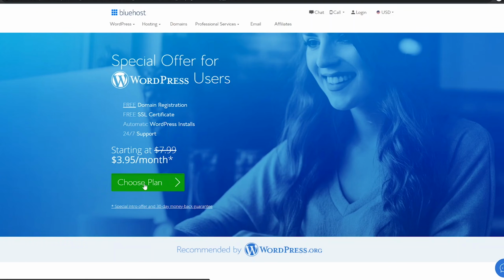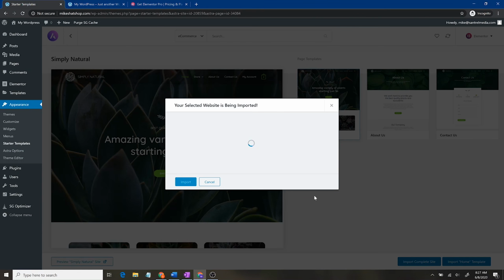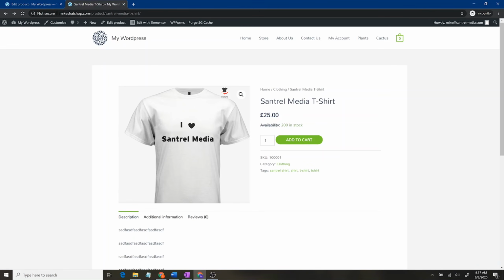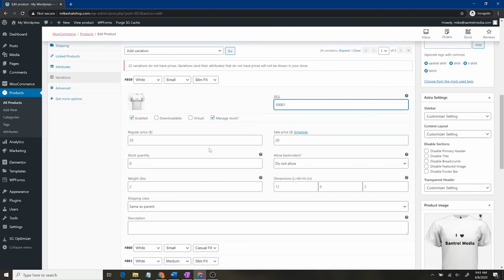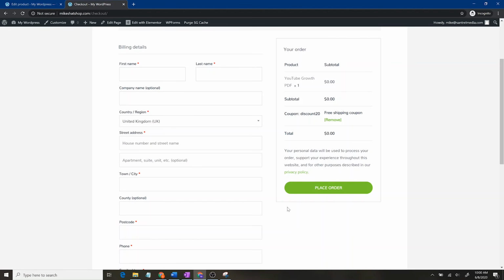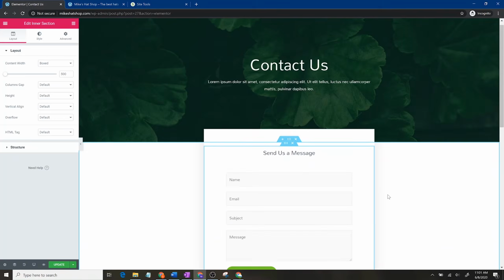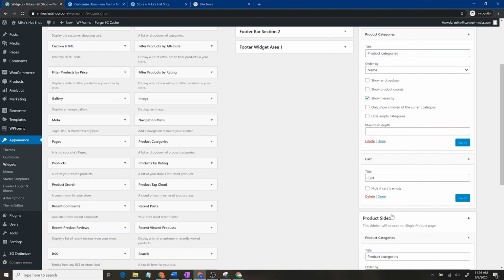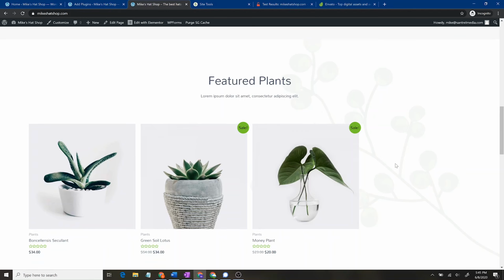WooCommerce Tutorial 2021 (Step by Step For Beginners)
TIMESTAMPS:
0:00 intro and why choose WooCommerce
1:00 explaining hosting, wordpress, woocommerce, and the internet
2:50 hosting with bluehost
5:18 saving more money with bluehost (secret discount)
7:45 wordpress dashboard tour
9:40 getting a theme
10:53 getting elementor
14:00 importing a starter template
16:56 getting WooCommerce plugin
17:40 setting up products
18:00 adding a new product (different product types)
First product is Simple Product
27:56 changing units and currency, setting up payments, and other WooCommerce settings
31:40 Woocommerce analytics
31:50 Orders
32:00 Coupons and discounts
34:50 managing product library
36:00 Variable Product
39:58 Affiliate Product
Adding related products: up sells and cross sells
45:00 Digital downloadable product (PDF download)
49:50 Virtual product (e.g. logo making service)
Group product
53:19 adjusting permalinks and changing website name
55:50 categories for posts
58:20 page rearrangement in menu, getting WooCommerce default pages, and removing pages
Editing a page or post with elementor
1:02:25 adding a new page

Set up Bluehost
Set up WordPress
Remove plugins
Add profile information and change permalink settings (in settings): Post Name is best, also add Site Title
Add SSL
Install WooCommerce and activate it
Add a theme (Astra)
Add Elementor
Add Envato elements
Import a complete website (Astra options)

WOO COMMERCE
WooCommerce  Status  Create default WooCommerce pages
Menu rearrangement
Create new product
Add a product
Simple product
Variable product
Digital Service
Digital Download
Group product (multiple linked products)
Add a category (and add it to the menu)
Add right sidebar  Astra Settings (under products)
Widgets and banners
Upsells(below product) and cross sells (checkout)
Shop sidebar (shop, customize, add a sidebar) - then go to appearance, add items to woo commerce sidebar
Customize store (go to store, click customize, go to WooCommerce menu)
ADD THE REMAINDER OF THE WEBSITE
Other things you need
Socials
Menus
Footer